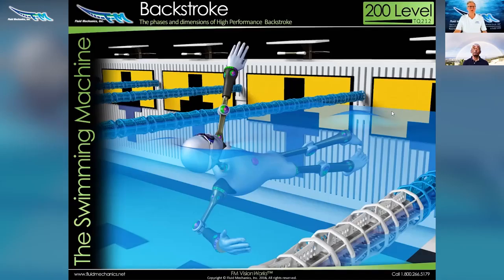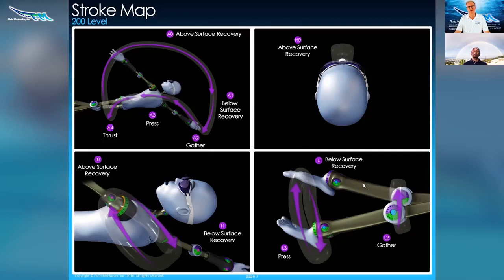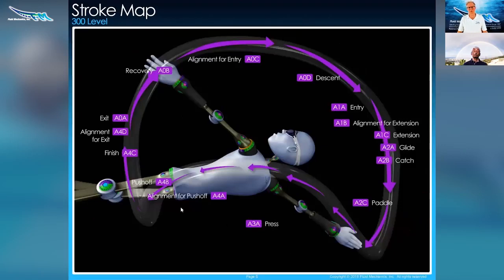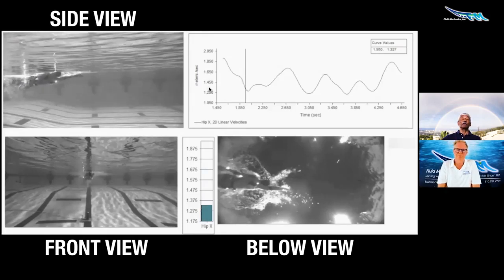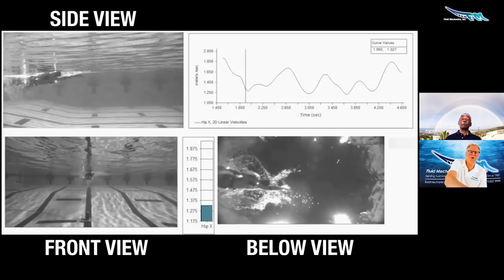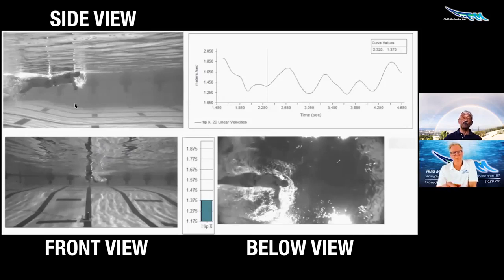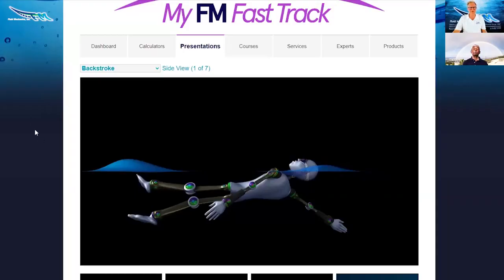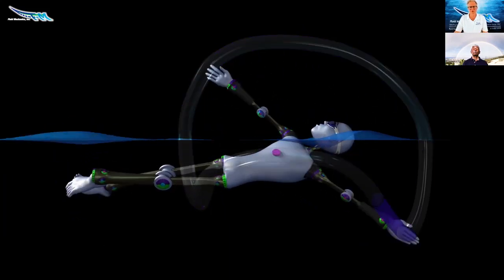Successful Backstroke Technique with Dr Jan Prins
Join us as renowned expert Dr. Jan Prins joins FM President John B. Waldman to discuss the qualities behind successful backstroke technique. Interested in learning about how Dr. Prins can help you or your athlete?

Every year, Fluid Mechanics sends hundreds of swimmers to top swimming universities.  now we are willing to share our knowledge swimming with the swimming community.

Waldman’s Accomplishments

    USS All-American
    Hebron Academy Athletic Hall of Fame Inductee